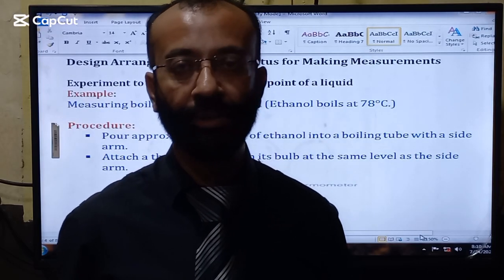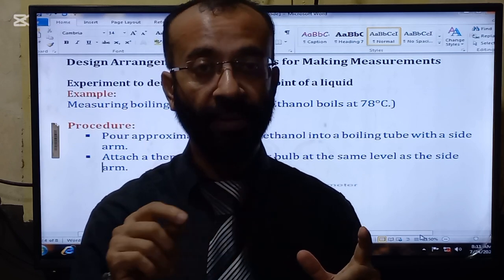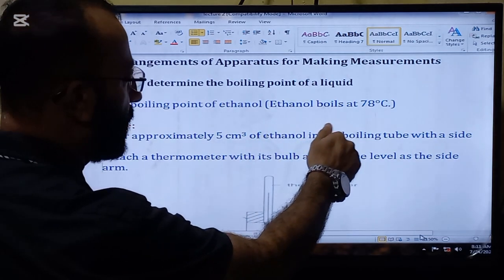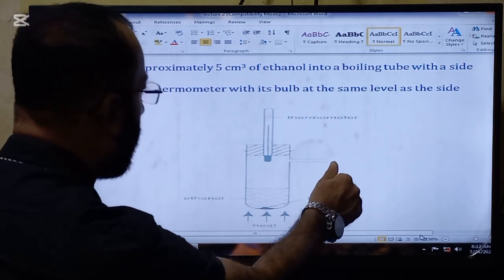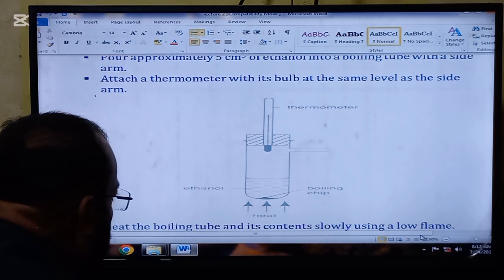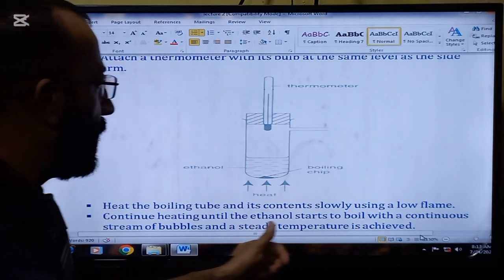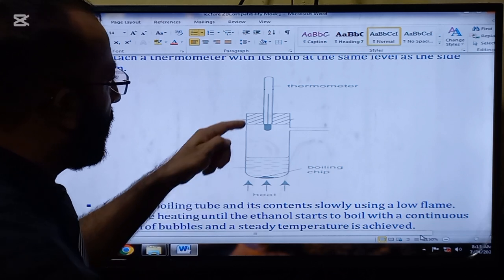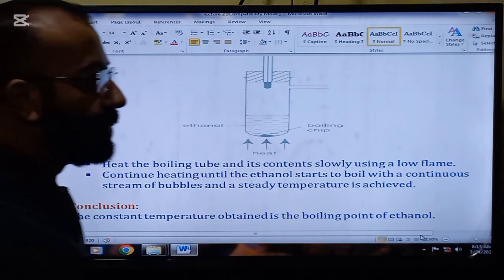O Level/Chemistry ATP/Experimental Chemistry/Design arrangement of apparatus/Boiling point of liquid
This lecture will thoroughly cover the topic 'Experiment to determine the boiling point of a liquid' in the topic of 'Design arrangement of apparatus for making measurements' in Chemistry ATP, in Chemistry, O Level Syllabus.